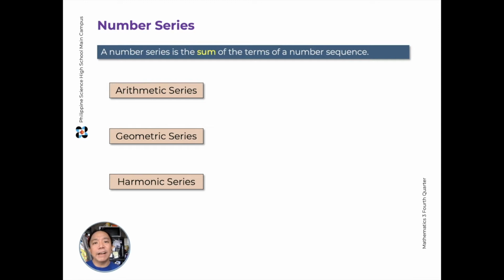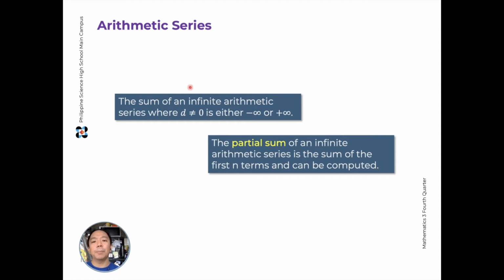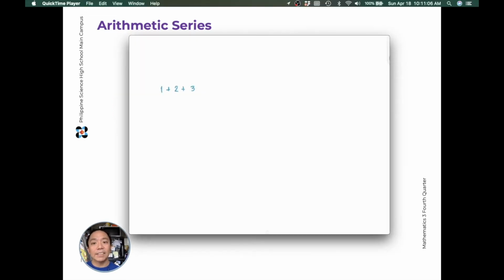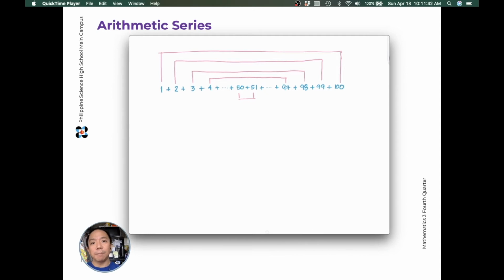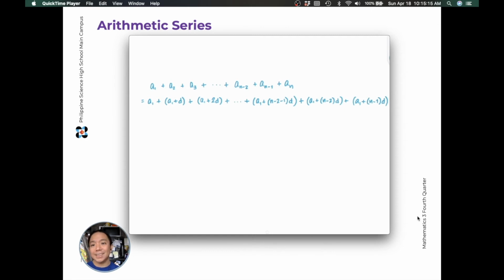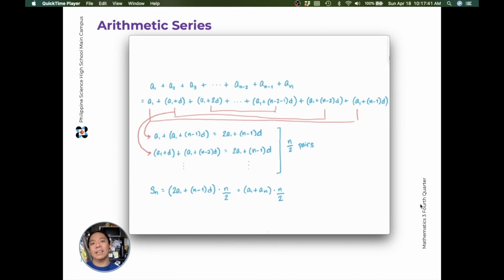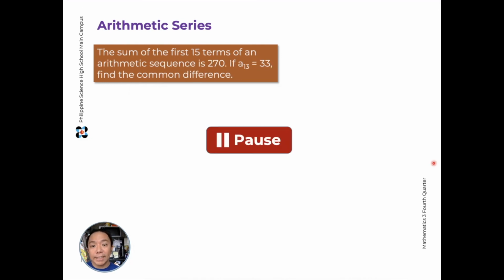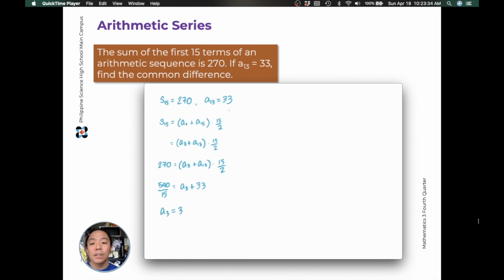Arithmetic Series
In this lesson we derive the formula for the partial sum of the first n terms of an arithmetic series.